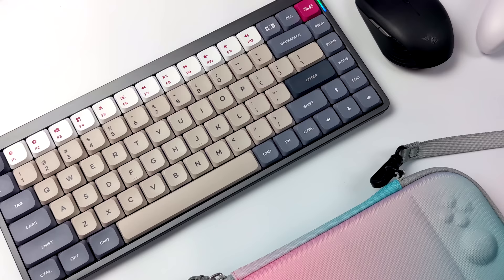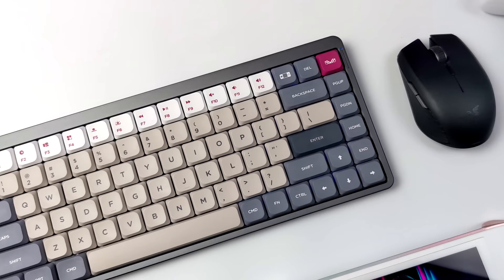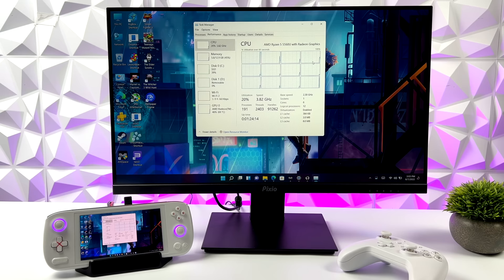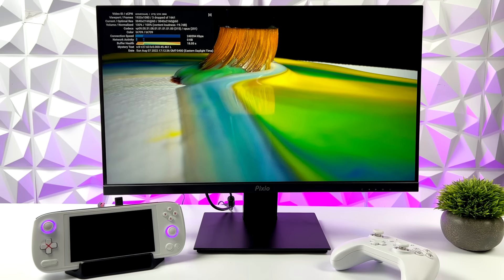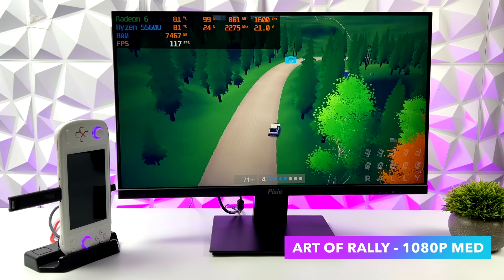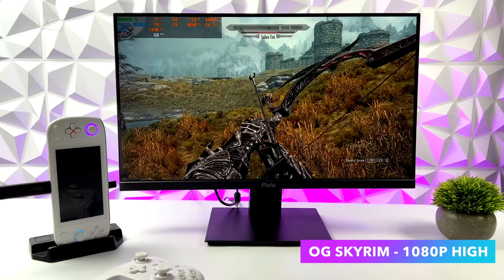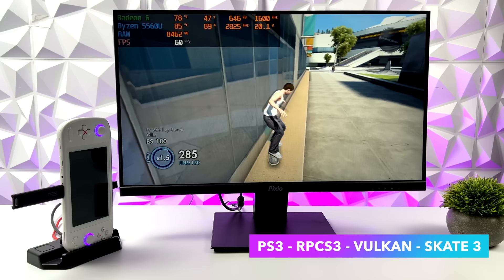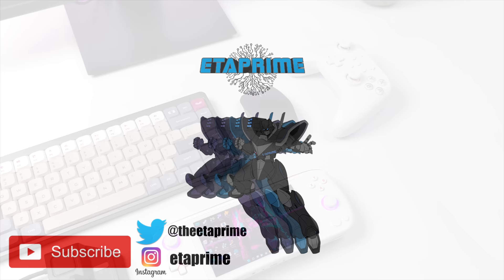The New AYA Neo Air Is Also A Fast Desktop PC! An Incredible Hand-Held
In this video, we test out the new AYANEO Air in docked Mode, Basically turning this awesome handheld into a full fledge Decktop PC! We test out some PC games like Elden RIng, God Of war, Cyberpunk 2077, and PS3 emulation using RPCS3. Powered by A Ryzen 5 5560U backed by 16GB ram this is a great little handheld for emulation for sure this Is an amazing handheld gaming device!

King Kong Pro 2 White

USB C To HDMIAd adapter

Steam Deck Dock Used In Video

00:00 Introduction
00:16 Overview
01:07 The Set Up
02:03 Easy To Use
02:50 AYA Neo Air Specs
03:14 Desktop Mode AYA Neo Air
03:38 4K Youtube Video Test AYA Neo Air
04:37 Forza Horizon 5 AYA Neo Air
05:18 Marvel Vs Capcom Infinite AYA Neo Air
05:38 The Art Of Rally AYA Neo Air
06:14 God Of War AYA Neo Air
06:42 Cyberpunk 2077 AYA Neo Air
07:12 Skyrim AYA Neo Air
07:40 Elden Ring AYA Neo Air
08:00 A Hard Game To Run AYA Neo Air
08:32 PS3 Emulation RPCS3 SKate 3 AYA Neo Air
09:02 Thoughts

ETAPRIME
12520 Capital Blvd Ste 401 Number 108